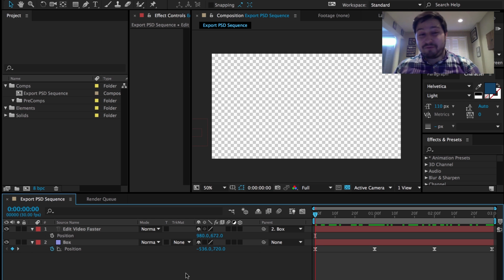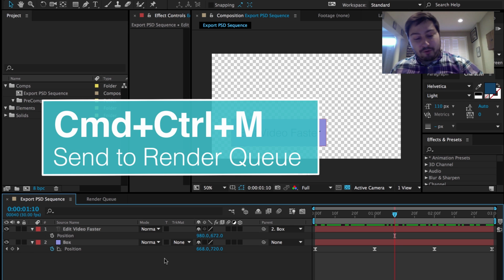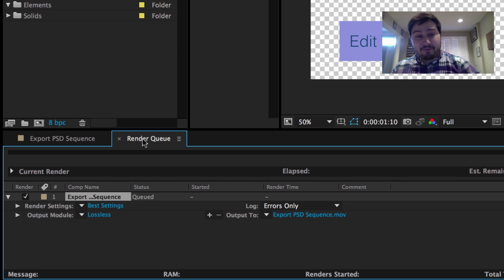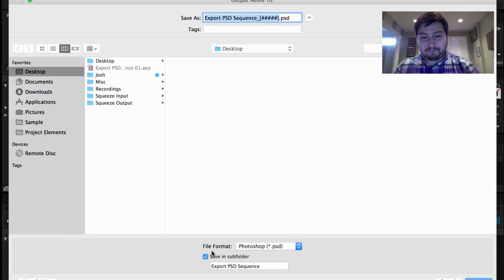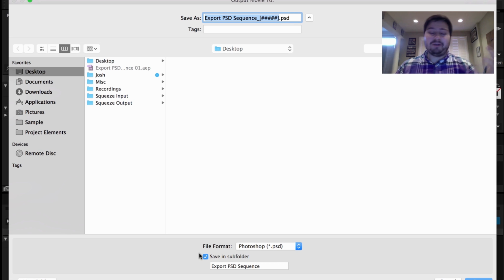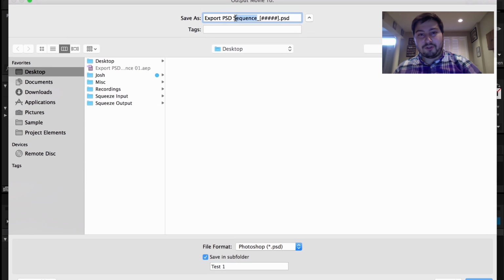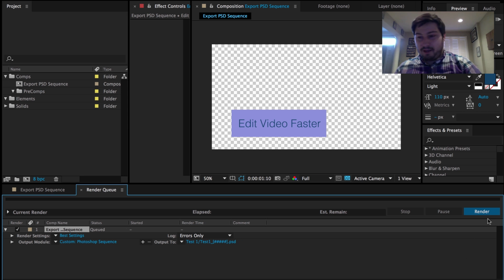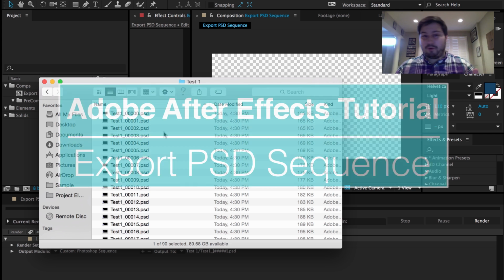How to Export a Photoshop (PSD) Sequence in After Effects Tutorial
Learn how to export a Photoshop Sequence (or PSD Sequence) in After Effects in this tutorial. I’ll walk you through how to send a Comp to the Render Queue and how to export it as a PSD Sequence into a folder.